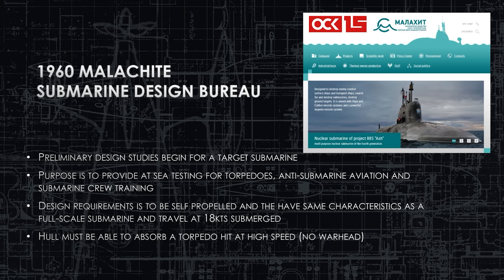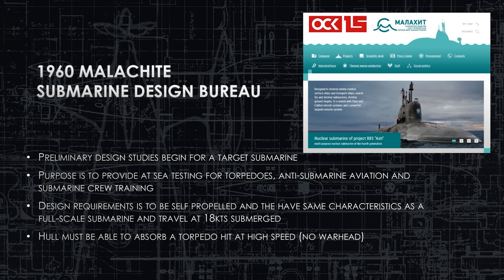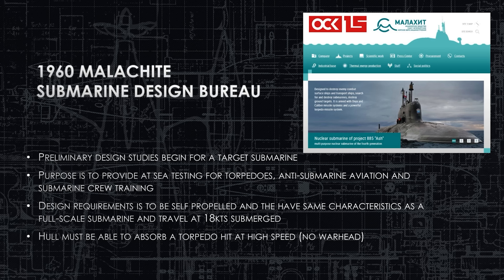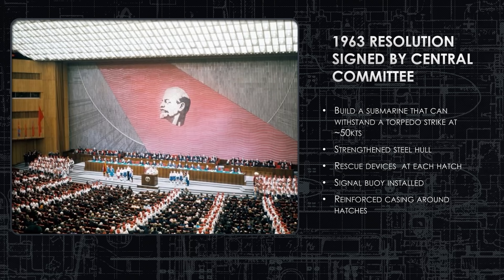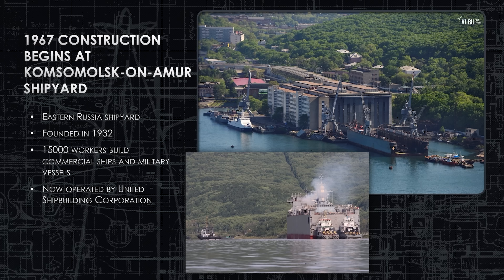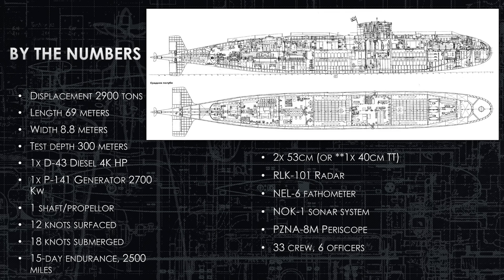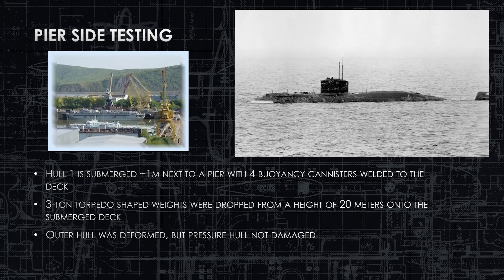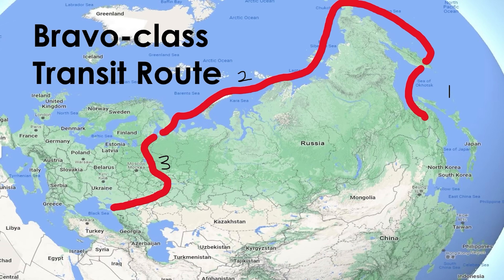Bravo-class Sub Brief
Designed to survive repeated torpedo strikes, the Bravo-class is one tough little sub.
The "Mullet"

CPU: Intel i9-9900k @4.7 GHz
RAM: 32GB
GPU: NVIDIA TITAN RTX  24GB GDDR6

sub brief, sme, subject matter expert, naval, policy, technology, tactical use of the ocean, sonar, submarine tactics, weapons employment, aip, air independent power, 21st century,
jive turkey
subbrief

aaron amick
sonar
sonarman
sme
subject matter expert
navy
naval
games
news
history